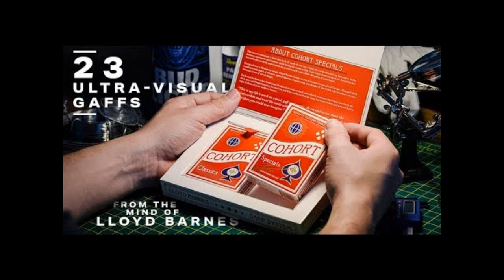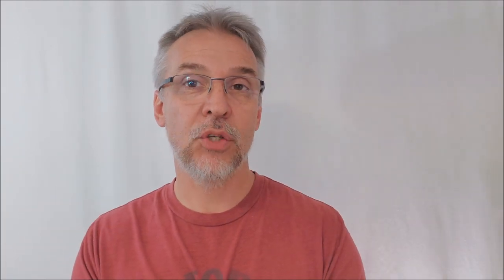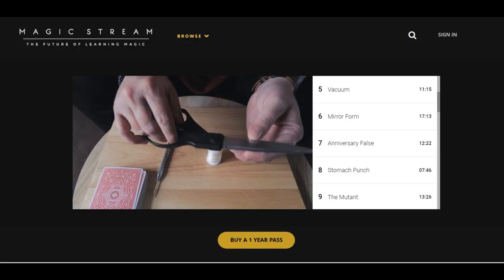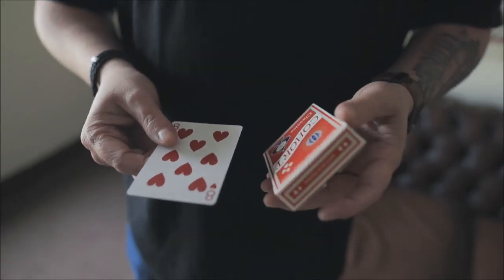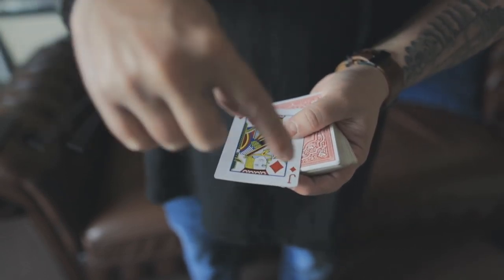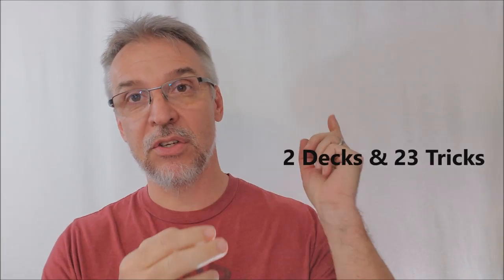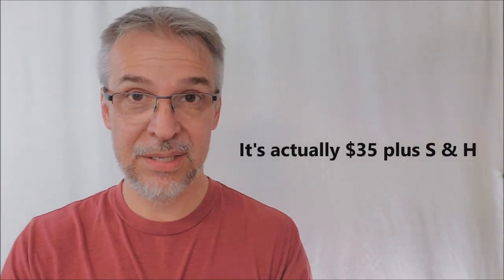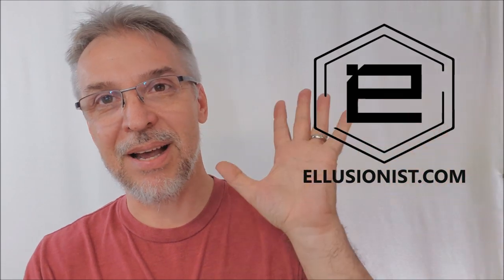Magic Review - Gaff System by Lloyd Barnes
Get yours

Impartial magic reviews
real magic reviews